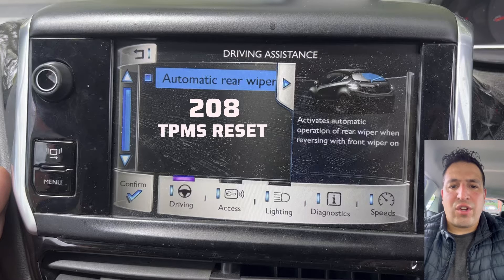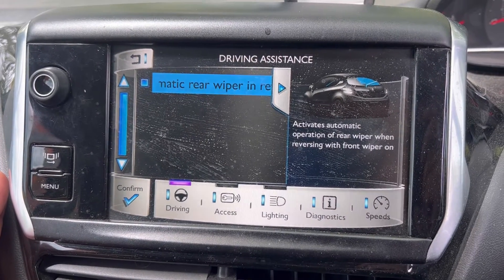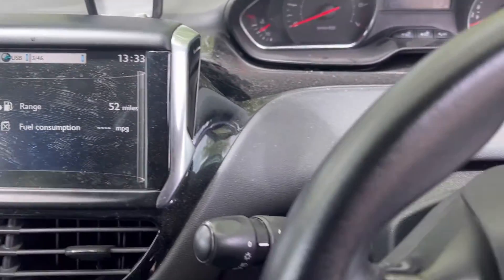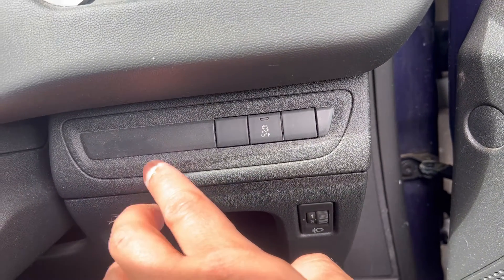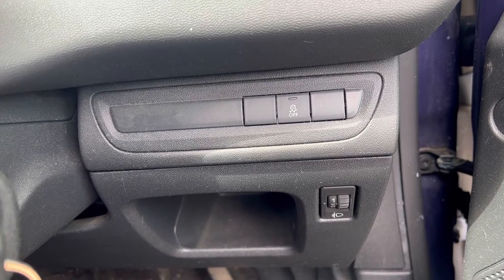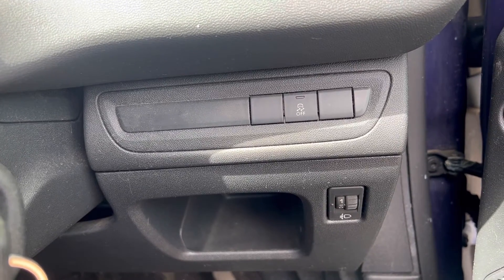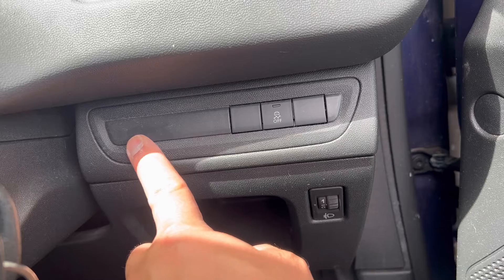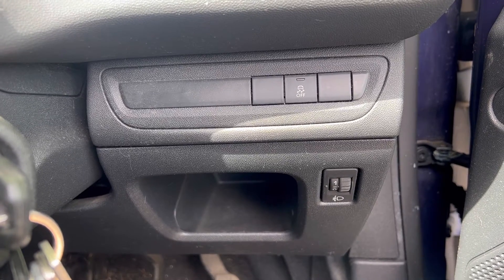PEUGEOT 208 - TYRE PRESSURE RESET NOT ON SCREEN (TPMS) | réinitialisation de la pression des pneus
This video tutorial, will show you how to reset your warning tyre pressure, TPMS for your Peugeot 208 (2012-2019.